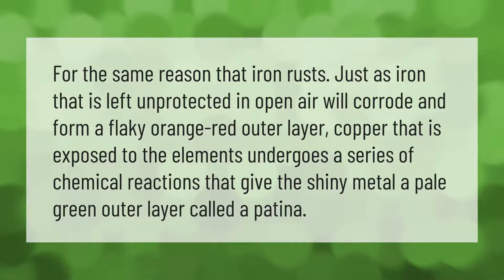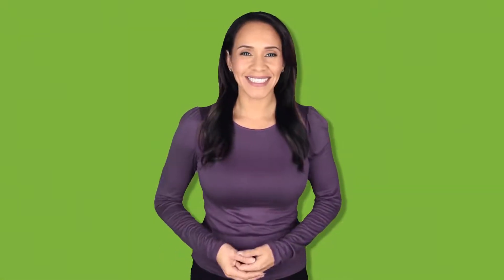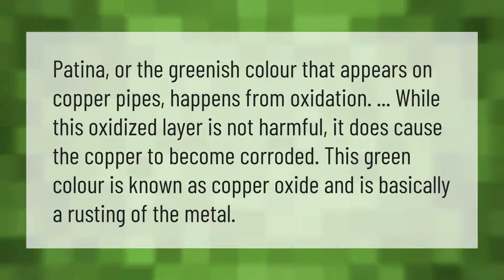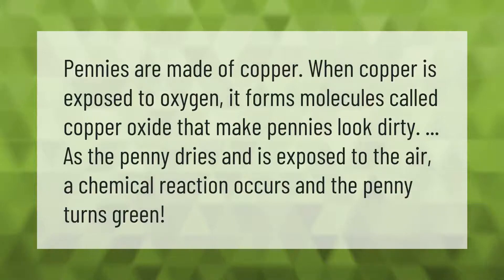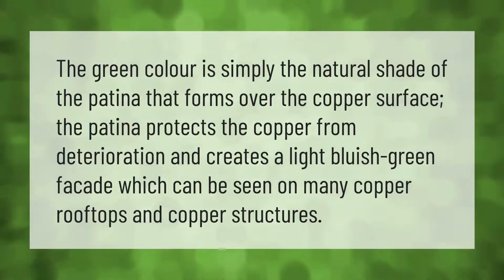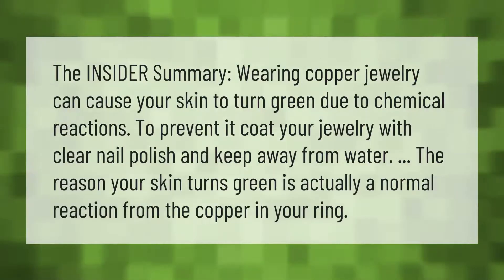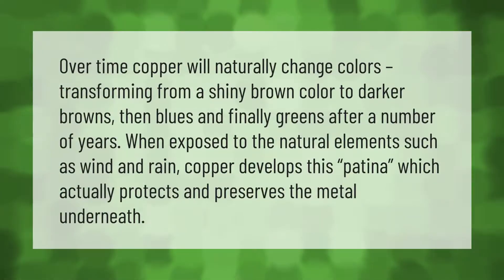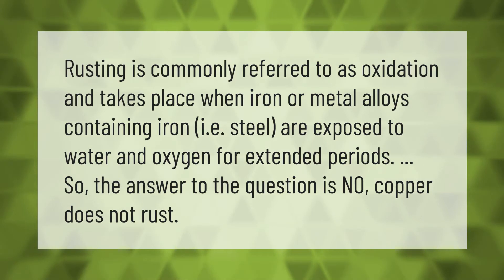What color is copper rust?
00:00 - What color is copper rust?
00:37 - Why do copper bottles turn green?
01:08 - Is green on copper pipes bad?
01:36 - Is Copper toxic to humans?
02:07 - Why do pennies turn green?
02:33 - What is the green color on copper?
02:59 - Why is copper so expensive?
03:25 - Does pure copper turn skin green?
03:53 - What color does copper turn with age?
04:25 - Does copper wire rust in water?

Laura S. Harris (2021, June 17.) What color is copper rust?
    AskAbout.video/articles/What-color-is-copper-rust-254373